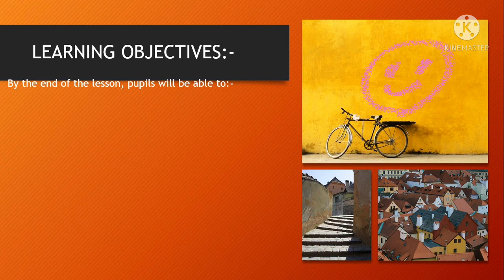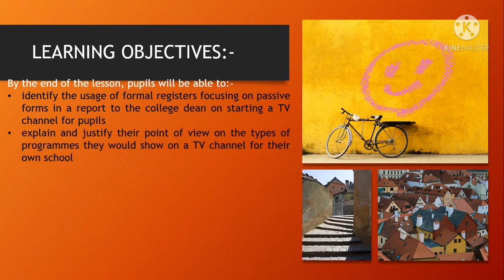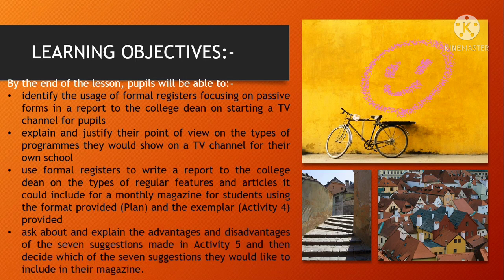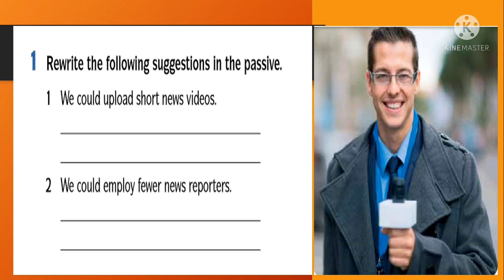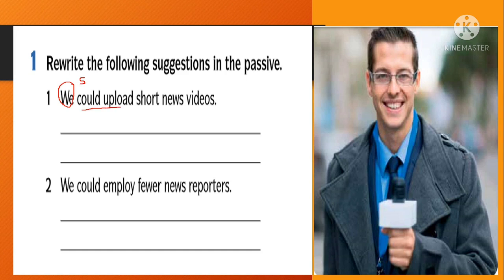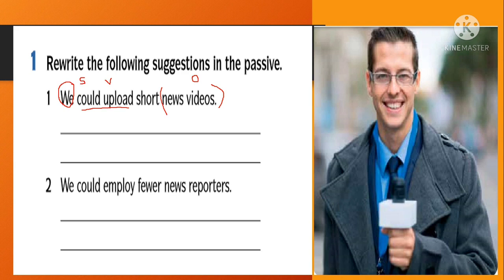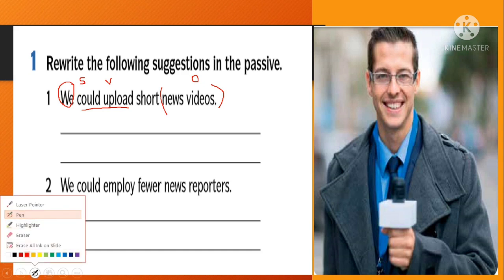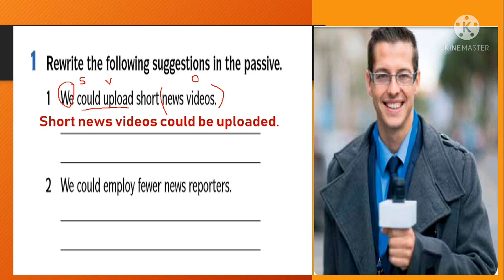UNIT 7 :THE MEDIA (WRITING) PART 1